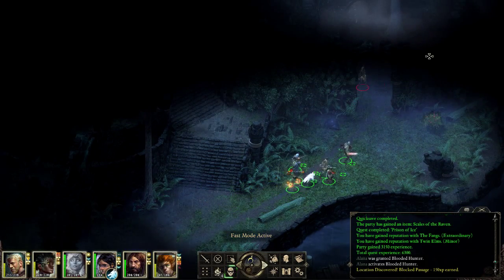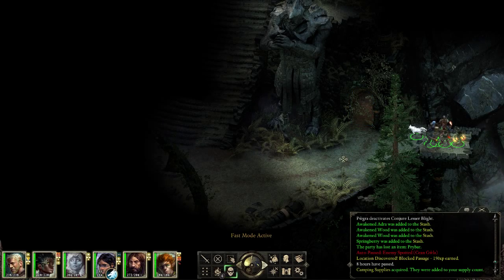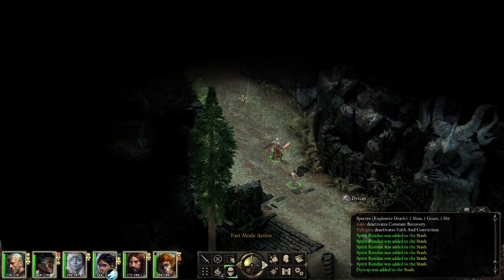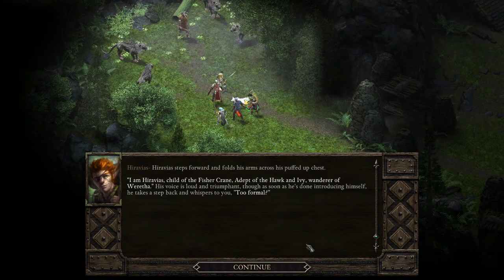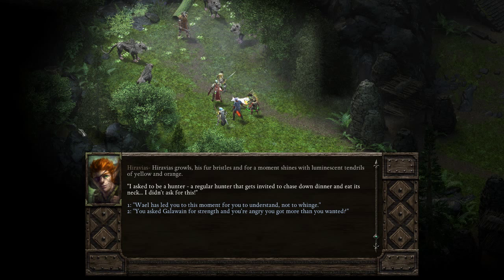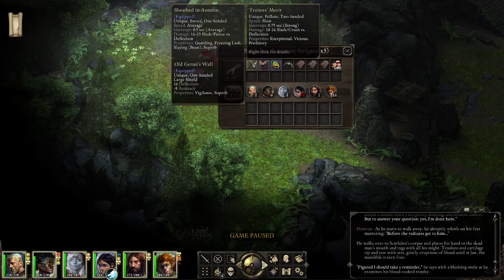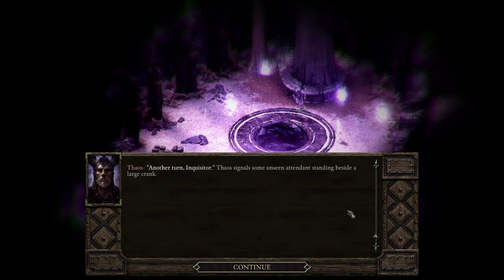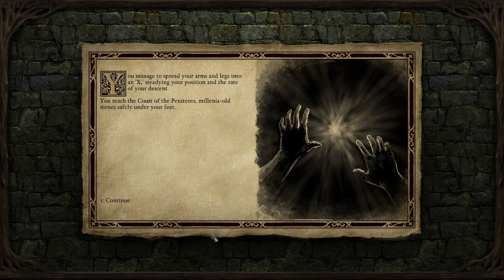Let's Play Pillars of Eternity Part 69 - Burial Isle - Pillars of Eternity Gameplay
Let's play Pillars of Eternity gameplay is a go, where we play as a female Moon Godlike Druid! As an avid fan of isometric RPG's such as Baldur's Gate, doing a let's play of Pillars of Eternity gameplay has been a long time coming and I can't wait to have you guys join my adventure!

Pillars of Eternity:
Prepare to be enchanted by a world where the choices you make and the paths you choose shape your destiny. Obsidian Entertainment, the developer of Fallout: New Vegas™ and South Park: The Stick of Truth™, together with Paradox Interactive is proud to present Pillars of Eternity.

Recapture the deep sense of exploration, the joy of a pulsating adventure, and the thrill of leading your own band of companions across a new fantasy realm and into the depths of monster-infested dungeons in search of lost treasures and ancient mysteries.

So gather your party, venture forth, and embrace adventure as you delve into a realm of wonder, nostalgia, and the excitement of classic RPGs with Obsidian’s Pillars of Eternity!

Main features:
Play as any one of six races: Human, Aumaua, Dwarf, Elf, Godlike and Orlan.
Utilize five core skills to overcome any situation: Stealth, Athletics, Lore, Mechanics and Survival.
Deep character customization: Build a character as one of eleven classes such as Barbarian, Chanter, Cipher, Druid, Fighter, Monk, Paladin, Priest, Ranger, Rogue and Wizard.
Sculpt your own story: Side with various factions using a reputation system, where your actions and choices have far reaching consequences.
Explore a rich and diverse world: Beautiful pre-rendered environments laced with an engaging story and characters bring the world to life.